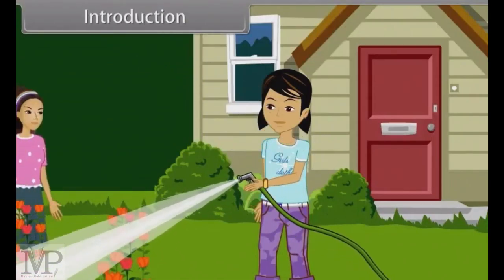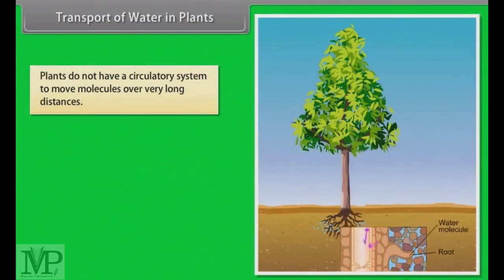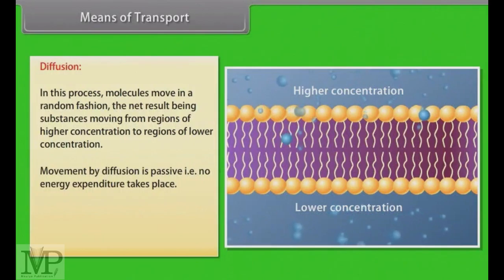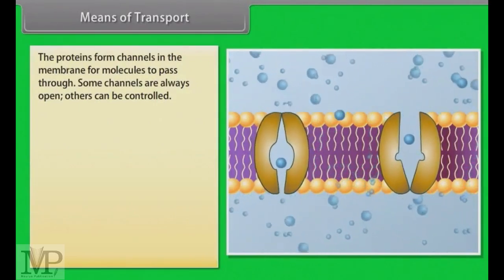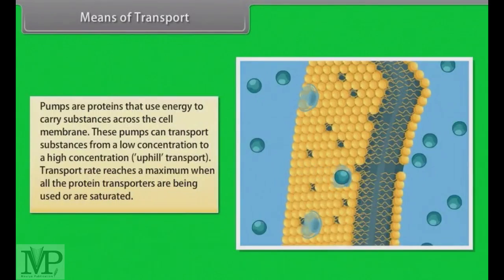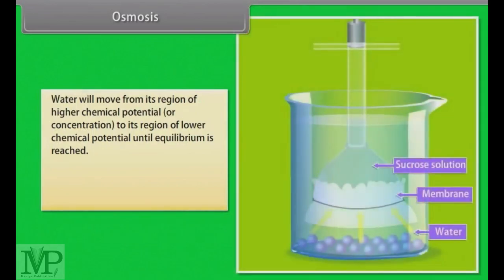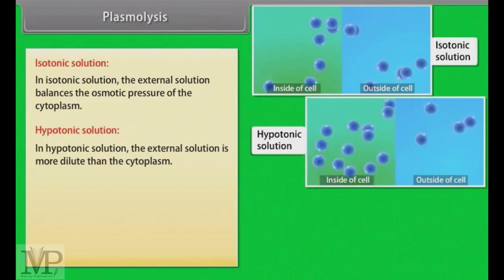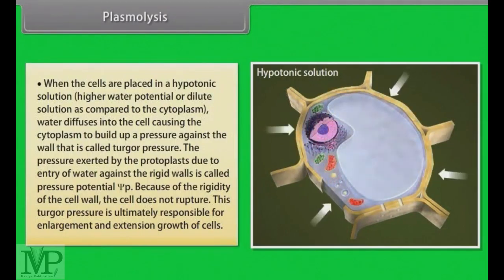Biology - Transport in plants based on NCERT - Diffusion ,Osmosis, Plasmolysis Animated lecture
CODE for Apple /IOS  - RDGMW

This channel is built for medical student, science student & for social awareness